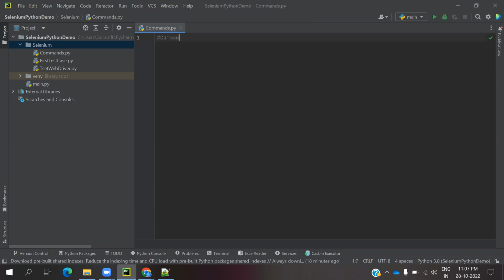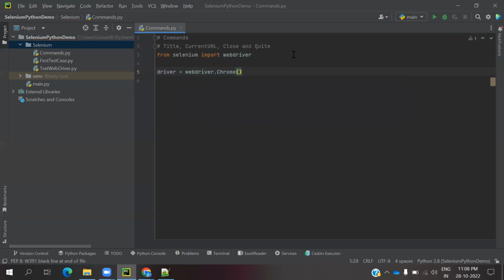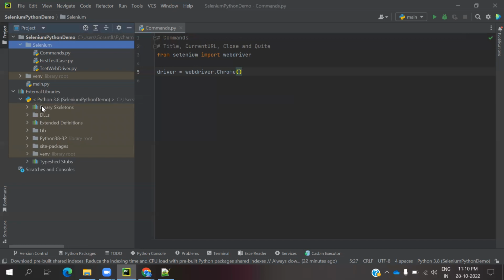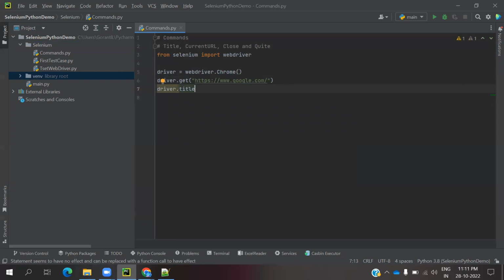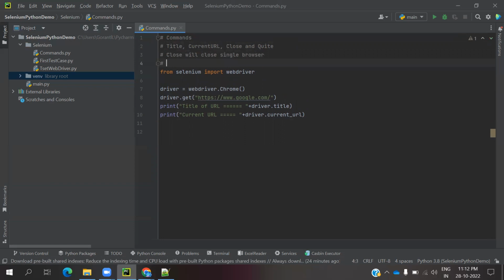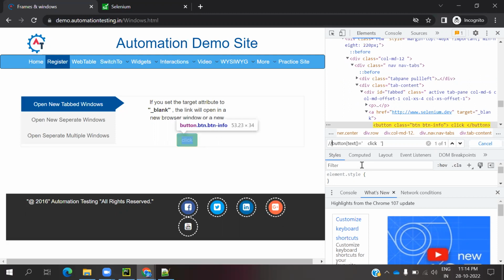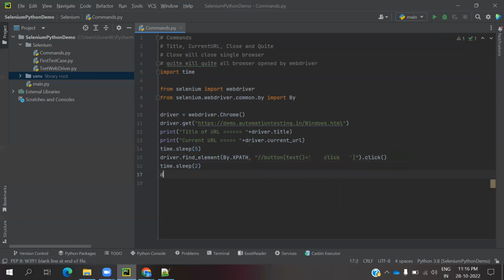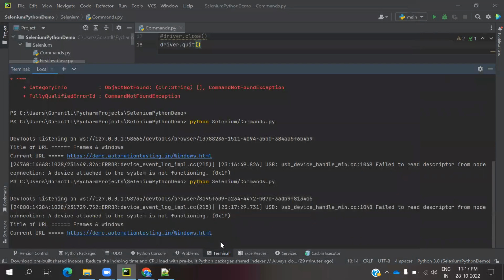Python With Selenium Part 5: Selenium WebDriver Commands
Thanks,
Lokesh Gorantla